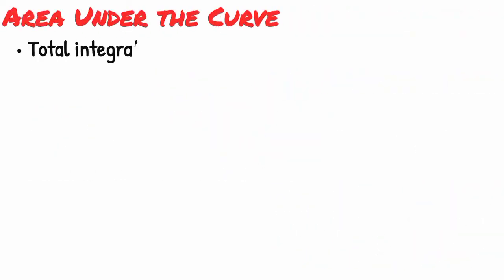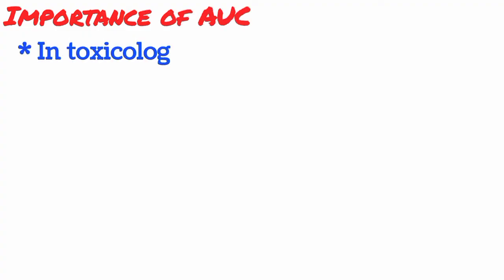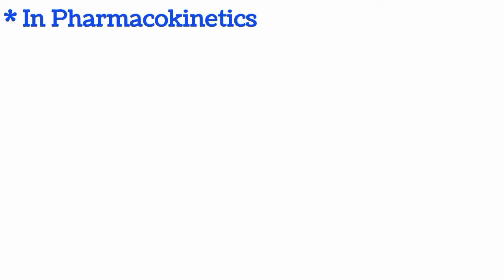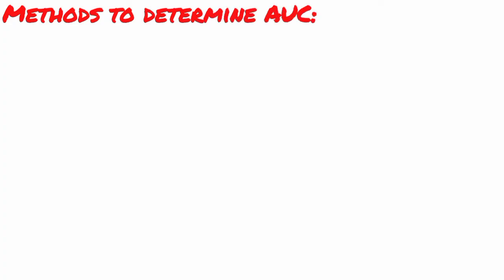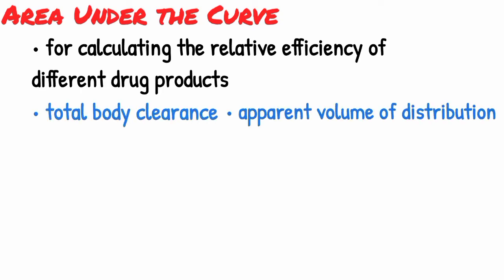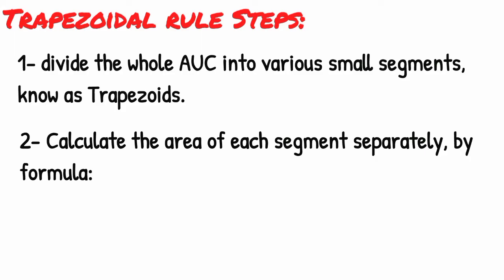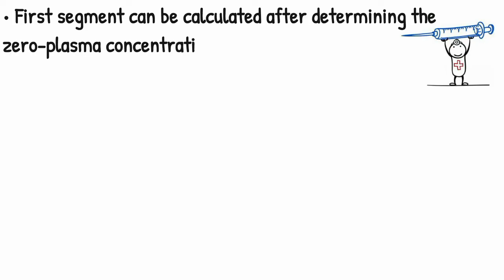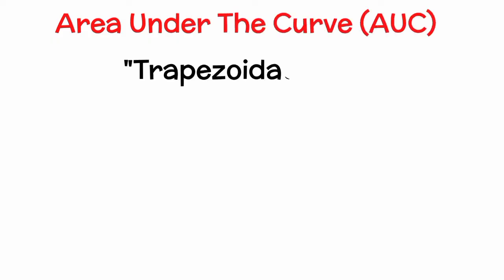Area Under the Curve (AUC)| By Trapezoidal Rule| Biopharmaceutics| Pharmacokinetics| Made Easy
Area under the curve or AUC, represents the total integrated area under the plasma level time profile, and express the total amount of active drug, which reaches the systemic circulation.  (AUC = Dose/Clearance)

* Importance of AUC:
• In toxicology, AUC can be used as a measure of drug exposure.
• In Biopharmaceutics, it is the most important parameter, in evaluating the bioavailability of a drug, from different dosage forms, as it represents the extent of absorption.
• In Pharmacokinetics, Drug AUC values can be used to determine other pharmacokinetic parameters, such as clearance or bioavailability.

* Methods to determine AUC
There are various methods available to determine the AUC, which includes.
• Planimeter Method.
• Cut and weight Method.
• Trapezoidal Rule (Mathematical Method).
• Counting Square Method.

Chapters:
0:00 - intro
0:16 - Area Under the Curve(AUC)
0:51 - Applications of Area Under the Curve(AUC)
2:11 - Methods to Determine Area Under the Curve(AUC)
3:00 - Trapezoidal Rule